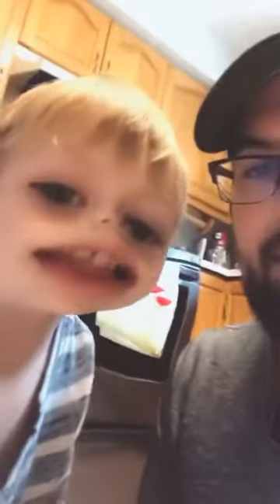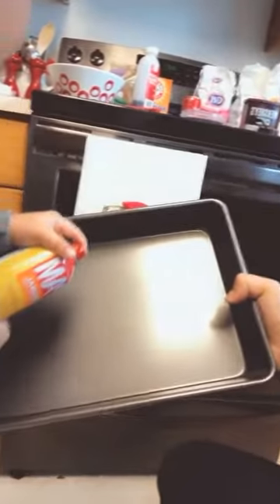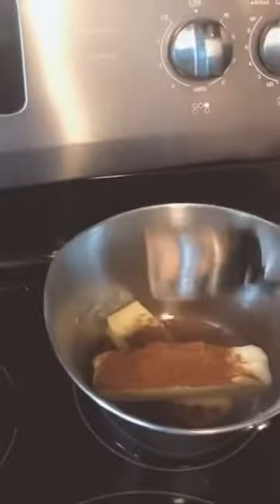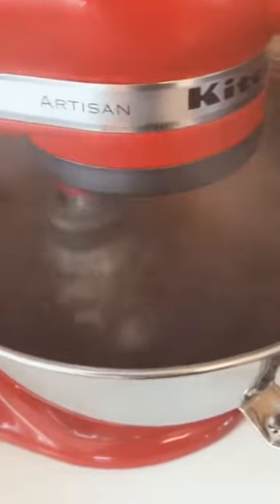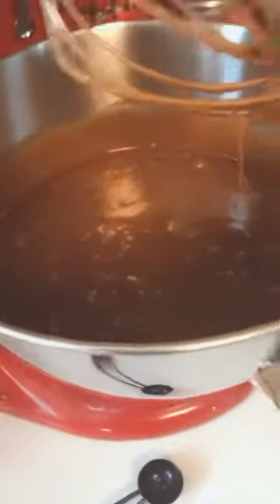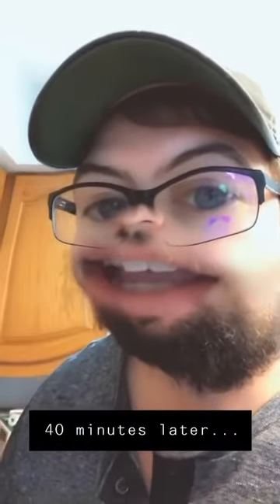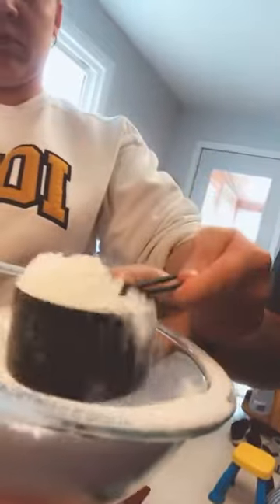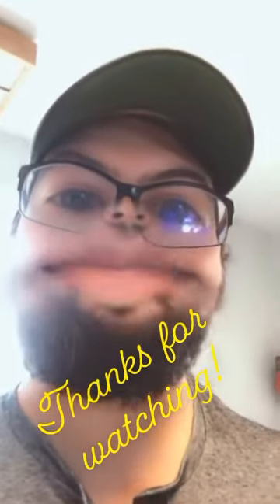Pat Pat’s Baking Show!!! Episode 2(I think...) - Chocolate Cola Cake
I try out baking again while using Snapchat. This time making a birthday cake for Kym!

I’ll update the recipe here later when I feel like it. This recipe takes about an hour and a half to make, so my recording had to be top notch on the first take.

Usually I don’t film on the first make, but this one was requested by Grandma June, and you can’t really say no to Grandma June.